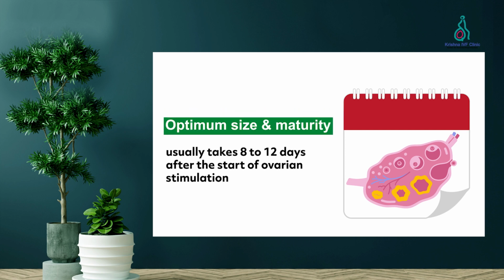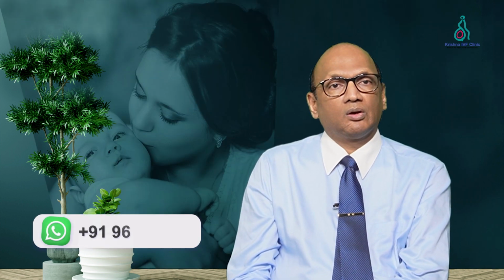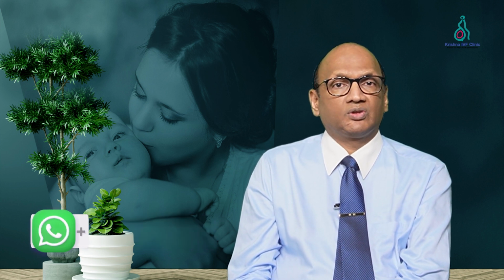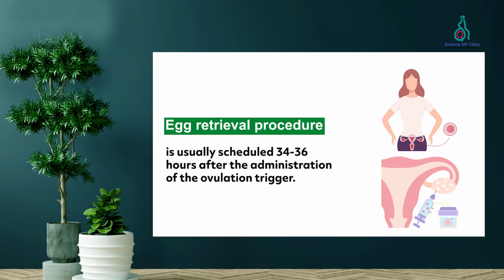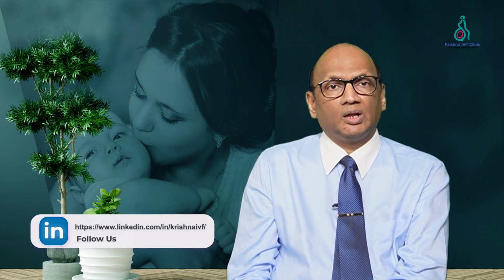FAQ IN IVF When is the ovulation trigger administered during IVF treatment?